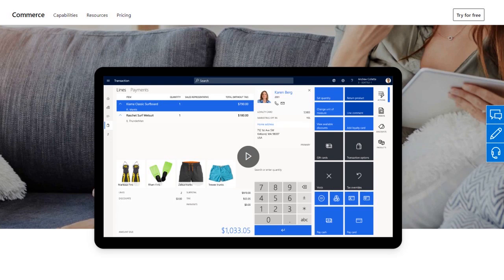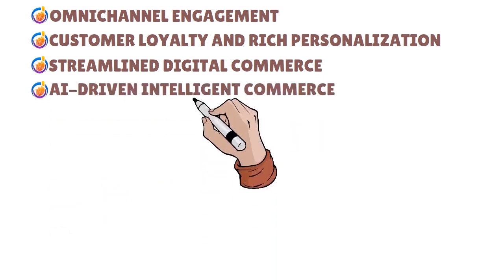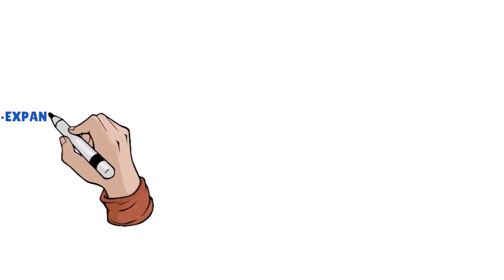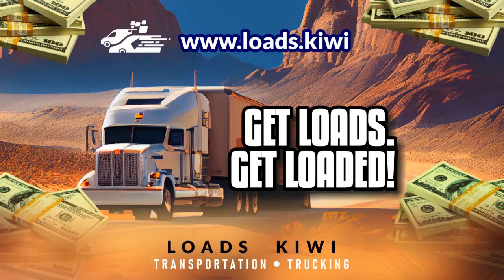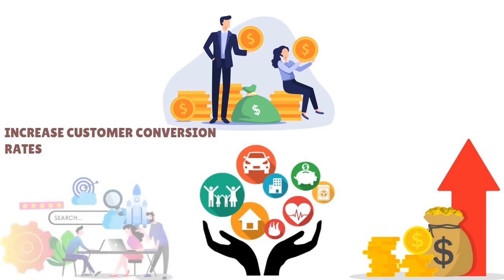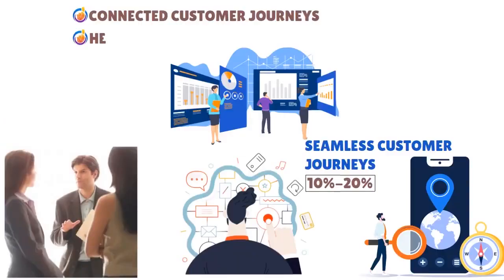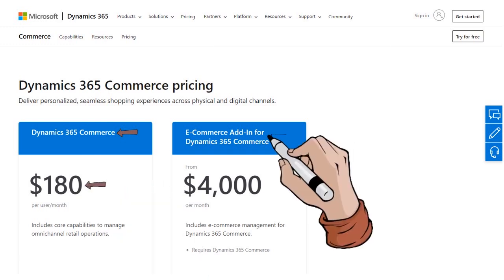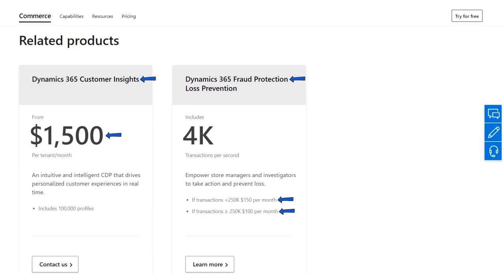Is Dynamics 365 Commerce Worth It in 2025? Maybe Yes, Maybe No! Find Out What My FULL REVIEW Reveals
😲 Dynamics 365 Commerce Review (2025) | Dynamics 365 Commerce: What They Don't Tell You - Revealing Dynamics 365 Commerce Secrets - Why Dynamics 365 Commerce can be a Game Changer